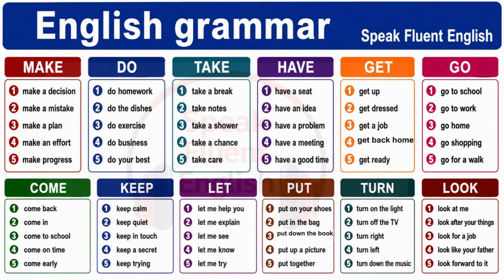Learn English Verb Collocations | Make, Do, Take, Have, Get, Go, Come, Keep, Let, Put, Turn, Look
In this powerful English lesson, you will learn common English verb collocations that are essential for speaking natural, fluent, and confident English. Verb collocations are word combinations that native speakers use every day, and mastering them will dramatically improve your speaking, writing, listening, and vocabulary skills.

If you want to speak English like a native speaker, understanding collocations is a must. In this lesson, we cover the most important verbs in English and how they are used in real-life expressions.

🔹 What you will learn in this lesson:

You will learn how to use the most common English verbs in natural combinations, including:

✔ Make collocations (make a decision, make a mistake, make a plan, make progress)
✔ Do collocations (do homework, do exercise, do business, do your best)
✔ Take collocations (take a break, take notes, take a shower, take care)
✔ Have collocations (have a meeting, have an idea, have a good time)
✔ Get collocations (get ready, get a job, get dressed, get back home)
✔ Go collocations (go to work, go shopping, go for a walk, go home)
✔ Come collocations (come in, come back, come early, come on time)
✔ Keep collocations (keep calm, keep quiet, keep in touch, keep trying)
✔ Let collocations (let me help you, let me know, let me see)
✔ Put collocations (put on, put away, put together, put up)
✔ Turn collocations (turn on/off, turn left/right, turn down)
✔ Look collocations (look at, look for, look after, look forward to)

🎯 Why this lesson is important:

Learning verb collocations helps you:

Speak English more naturally and fluently
Improve IELTS, TOEFL, and general English scores
Understand native speakers easily
Avoid common grammar mistakes
Build strong vocabulary for daily communication

📚 Perfect for:

English beginners
Intermediate learners
IELTS & TOEFL students

🔥 Watch till the end and practice each collocation with examples to improve your fluency fast!

💡 Tip: Don’t just watch—repeat the examples out loud for better memory and speaking improvement.

👍 If you enjoyed this lesson, don’t forget to:

Comment your favorite collocation below